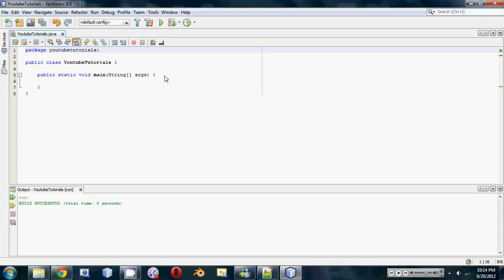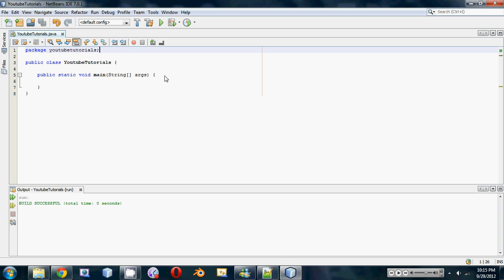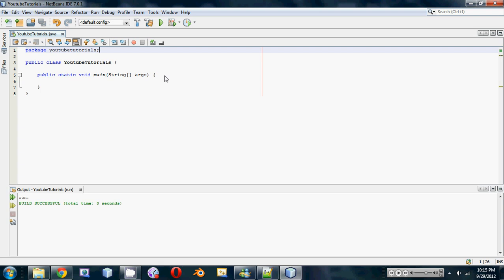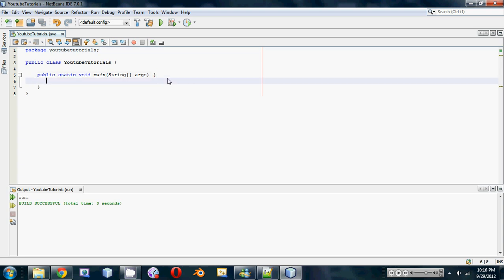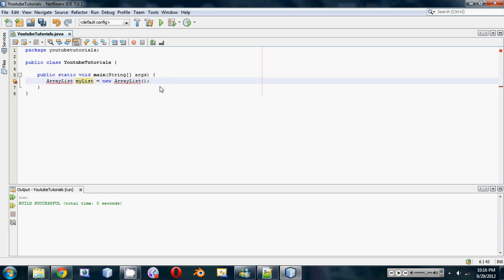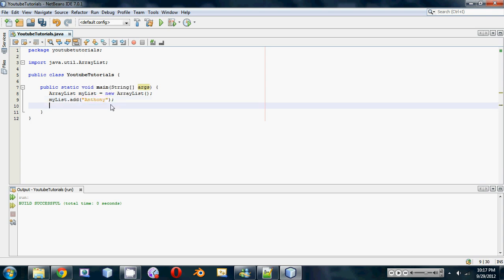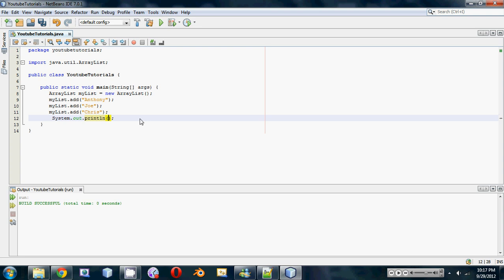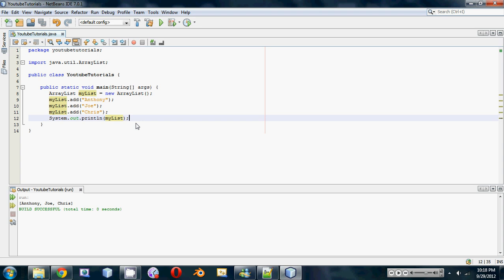Java Advanced Programming Tutorial 1 Basic ArrayList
How to use ArrayLists in java